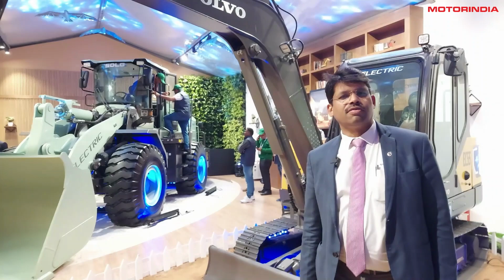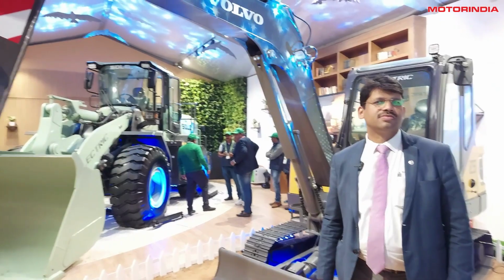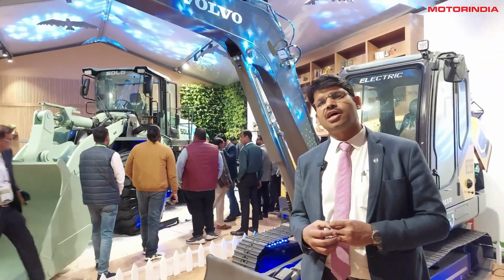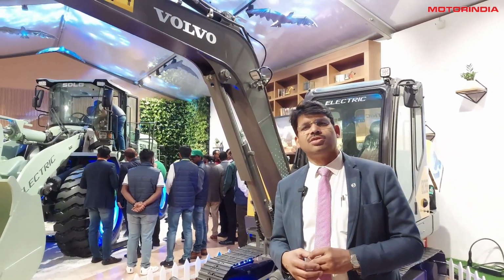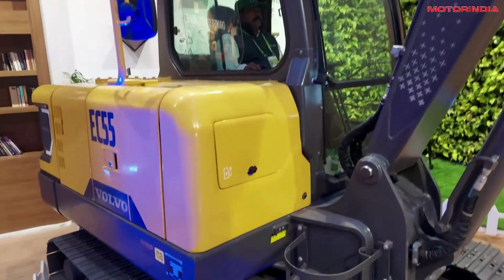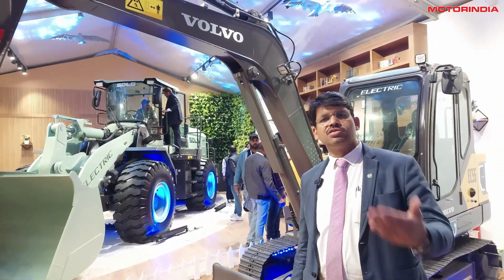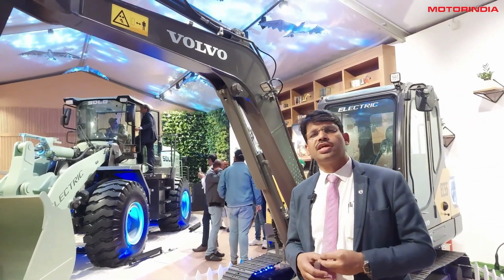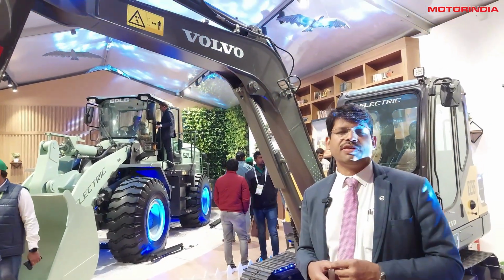Bauma Conexpo India 2023 - Mr. Dimitrov Krishnan, MD, Volvo CE India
Exclusive Interview with Mr. Dimitrov Krishnan, Managing Director Volvo CE India on their product showcase at the Bauma Con Expo India 2023.